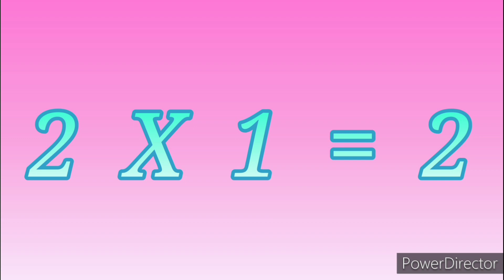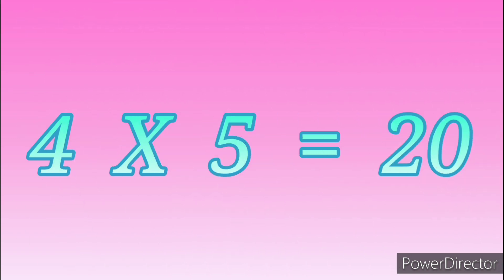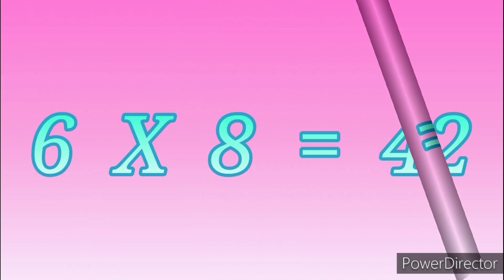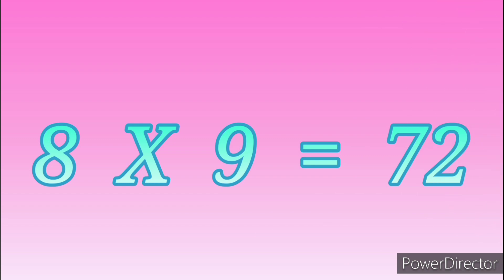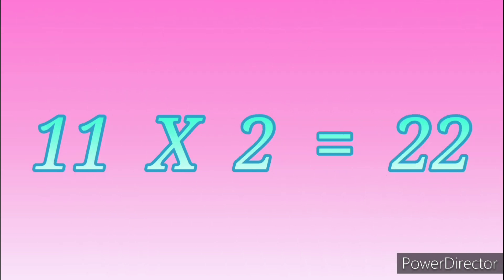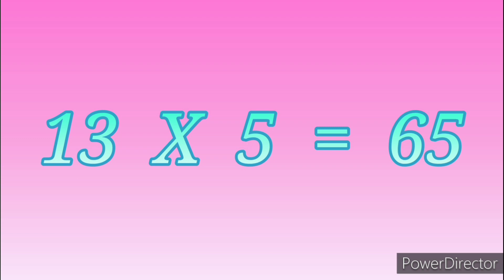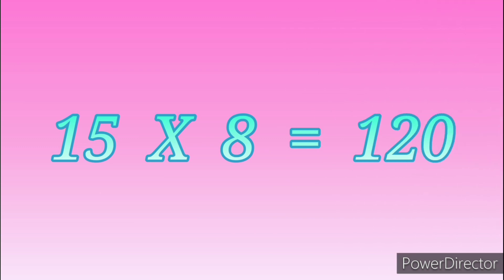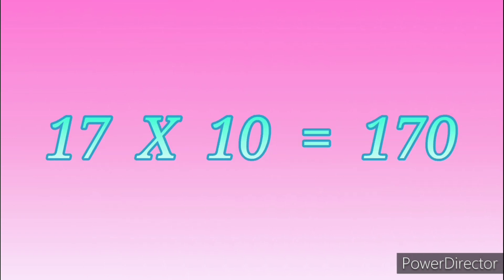Table of 2 to 17 पाढे 2 ते 17#education